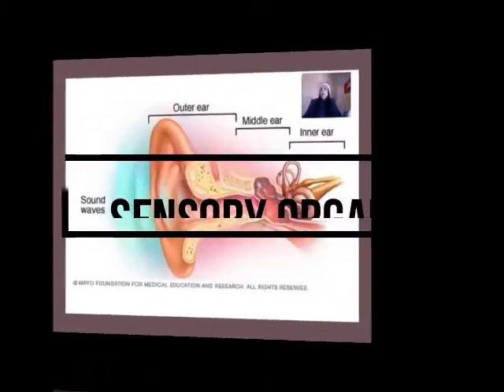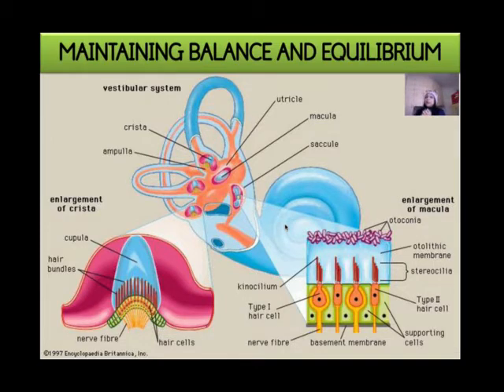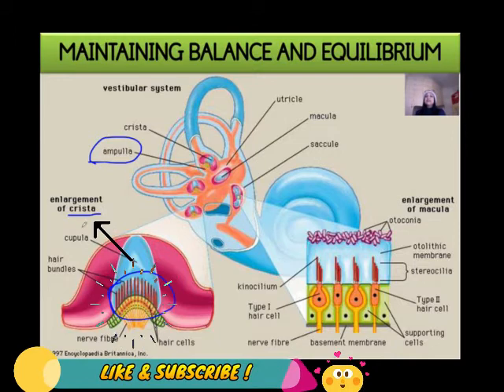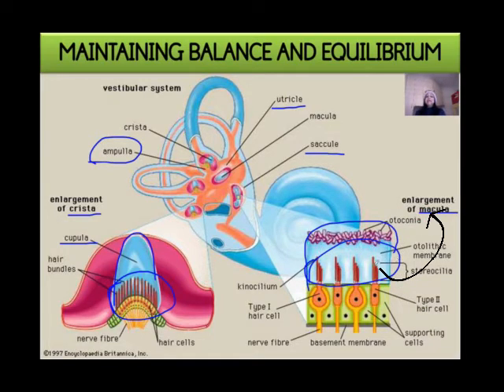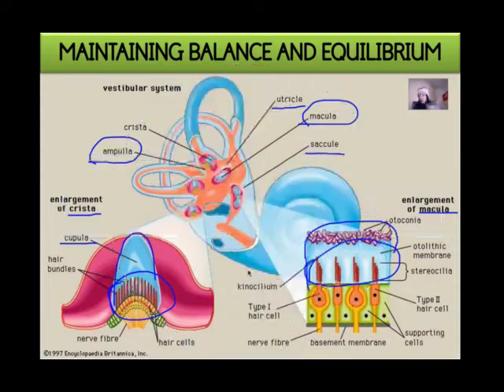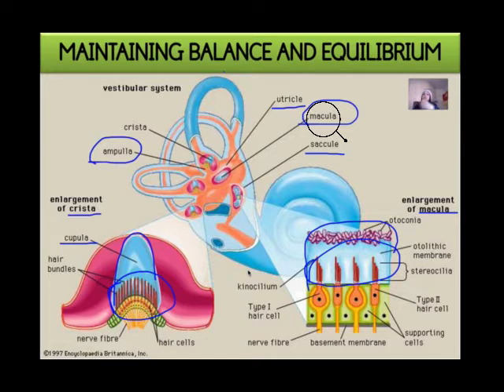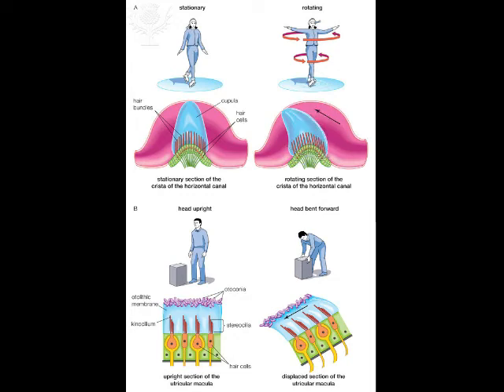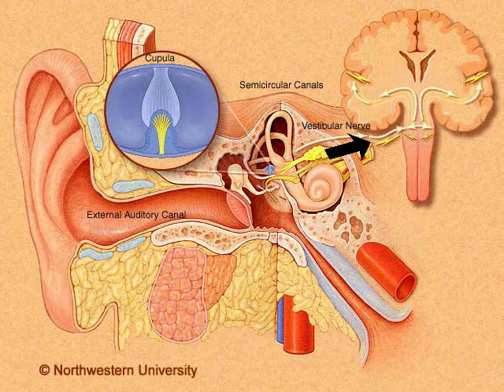GRADE 12 - MAINTAINING BALANCE & EQUILIBRIUM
This video highlights the ampulla with cristae & cupula, the sacculus, utriculus with macula and then moves on to explain their role in maintaining balance and equilibrium in the body.